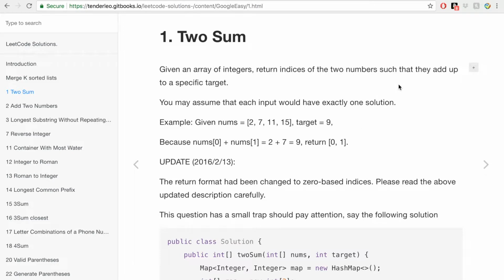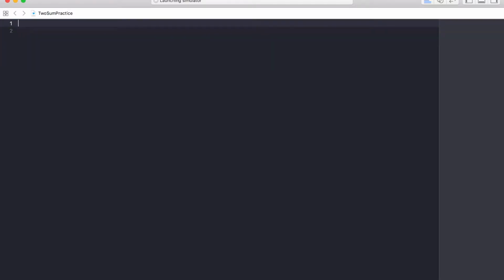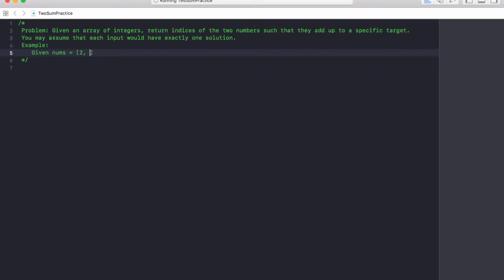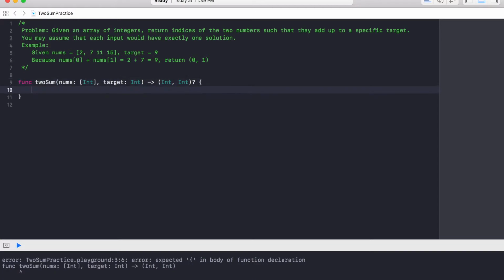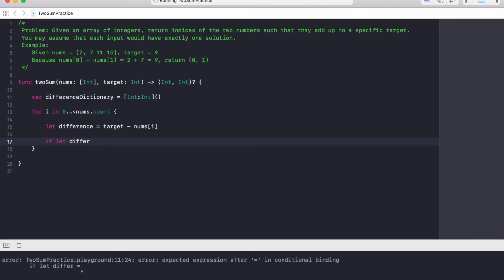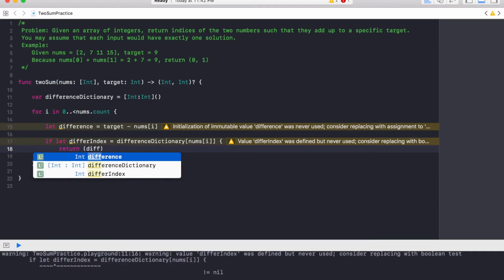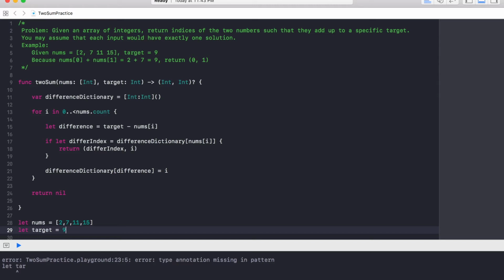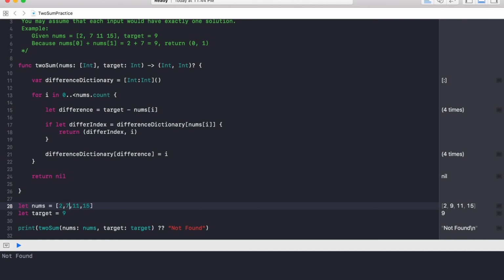Two Sum - Convert From Java To Swift | LeetCode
Swift is a fantastic way to write software, whether it’s for phones, desktops, servers, or anything else that runs code. It’s a safe, fast, and interactive programming language that combines the best in modern language thinking with wisdom from the wider Apple engineering culture and the diverse contributions from its open-source community. The compiler is optimized for performance and the language is optimized for development, without compromising on either.

Swift is friendly to new programmers. It’s an industrial-quality programming language that’s as expressive and enjoyable as a scripting language. Writing Swift code in a playground lets you experiment with code and see the results immediately, without the overhead of building and running an app.